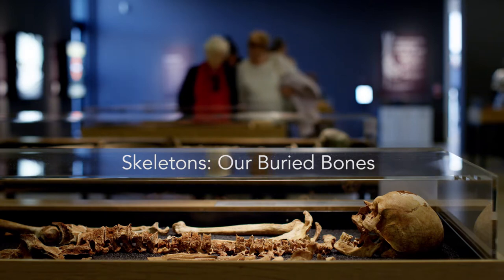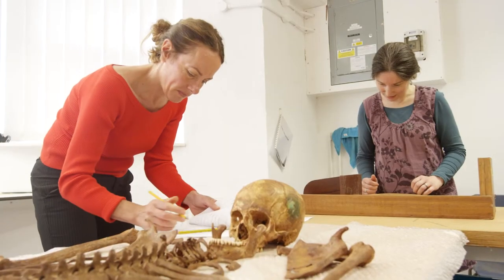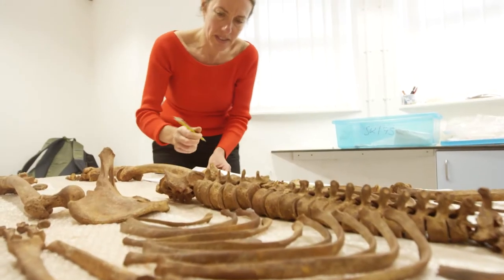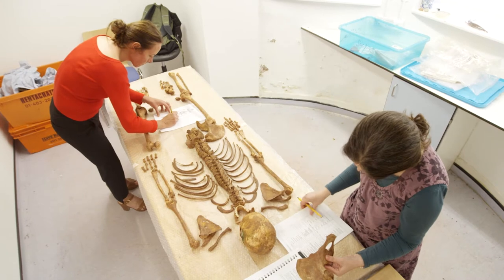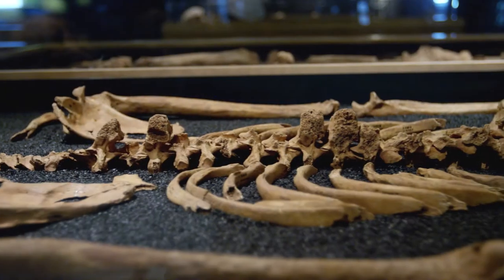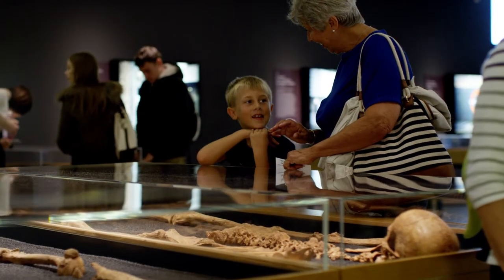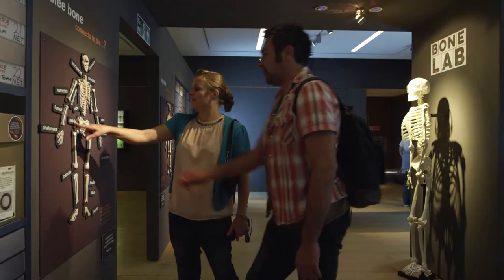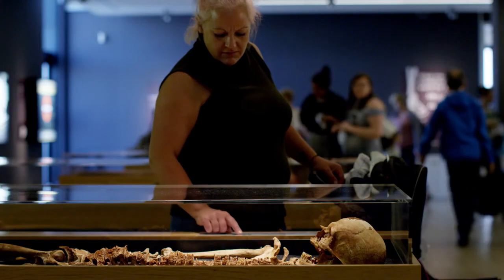Skeletons: Our Buried Bones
A project by Professor Kate Robson Brown and the forensic anthropology team from the University of Bristol's School of Arts in collaboration with Bristol Museums, the Wellcome Trust, the Museum of London and Avon Archaeology Ltd. Joint winner of the UoB Engagement Awards 2017.